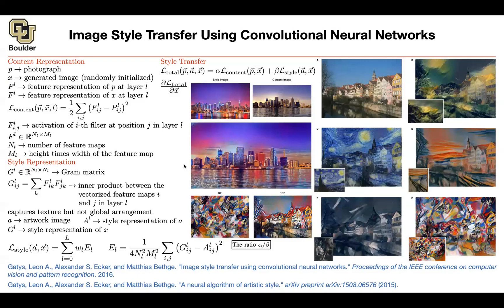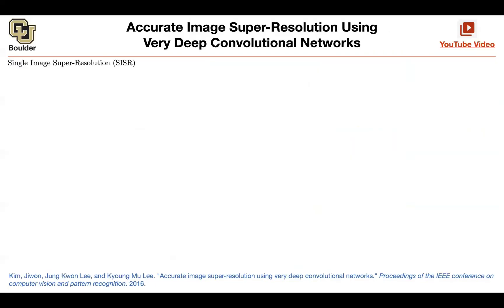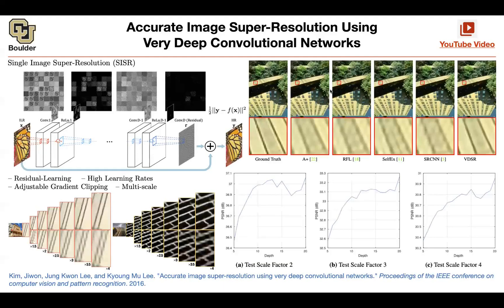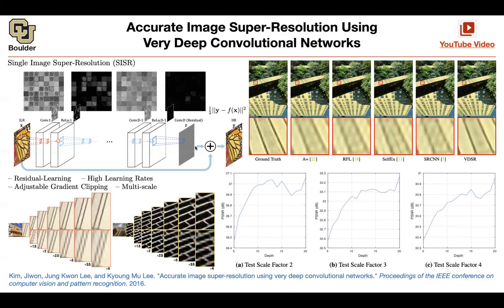Single Image Super-Resolution (Q&A) | Lecture 29 (Part 4) | Applied Deep Learning (Supplementary)